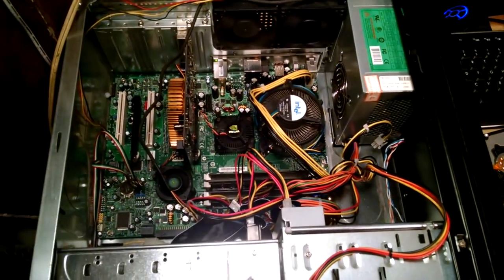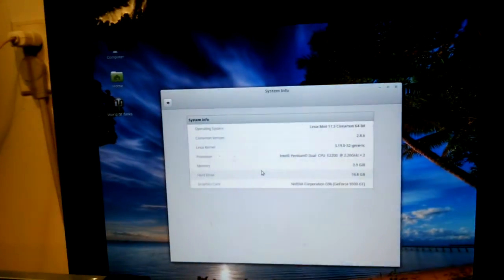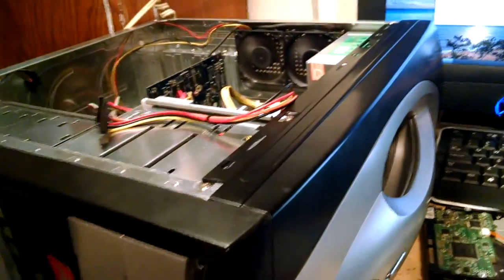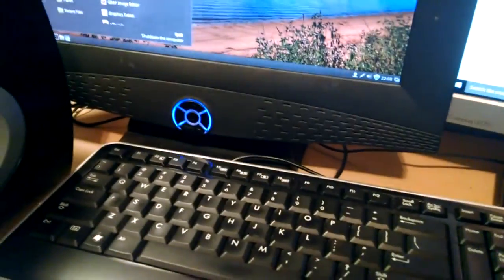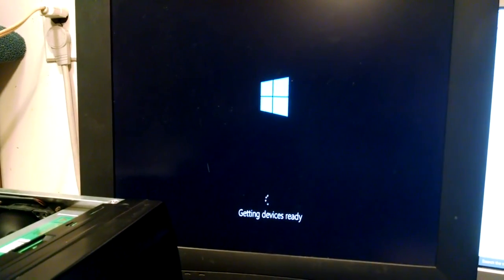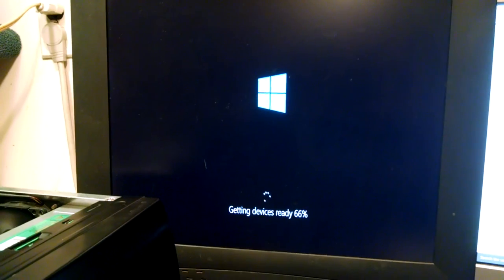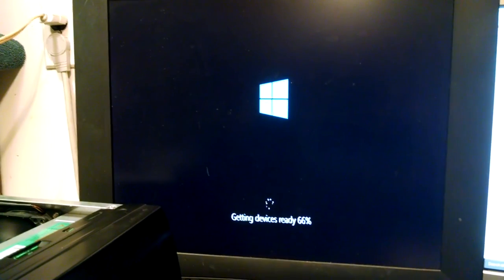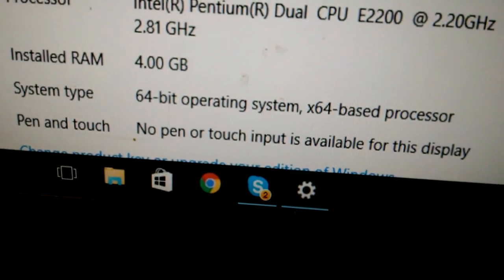Will Windows 10 Run on a Pentium Dual E2200 and nForce 680i SLI?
Attempting to install Windows 10 64 Bit on an Nvidia nForce 680i SLI

Pentium Dual E2200 2.2Ghz
4GB DDR2